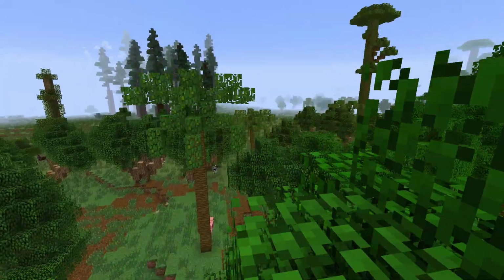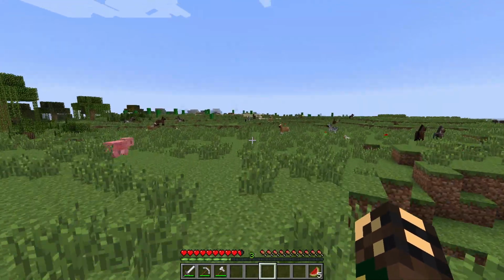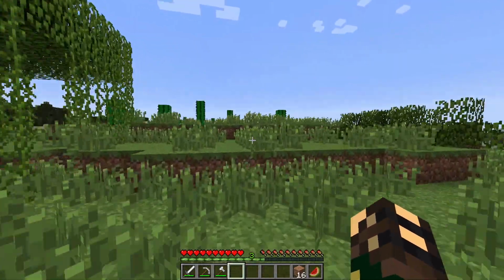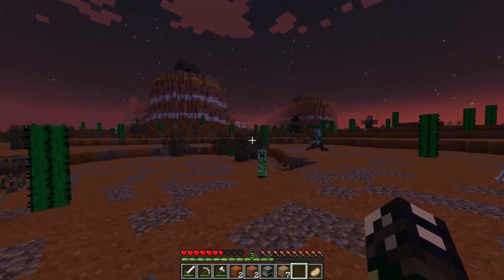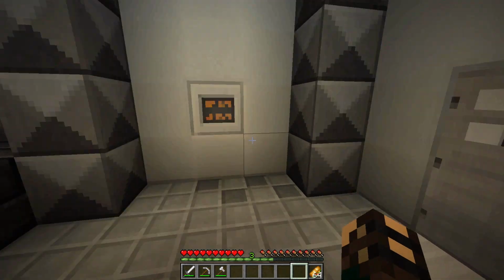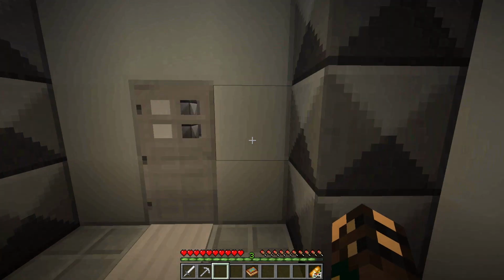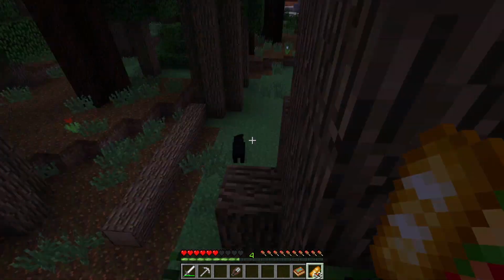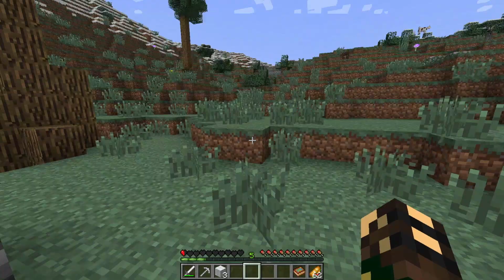Minecraft Dinosaurs - Season 2, Ep. 1 - THE LAB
Just when you think I would never post another video... I come back with a Season 2 to my most popular series!

A lot of the music in my videos is by Ross Bugden. Go check him out!

MODS:
• Fossils and Archeology
• Chisel 2
• Tinker's Construct
• Realistic Terrain Generation
• Streams Mod
• Mo' Creatures
• Unique Atlas
• And some other core mods